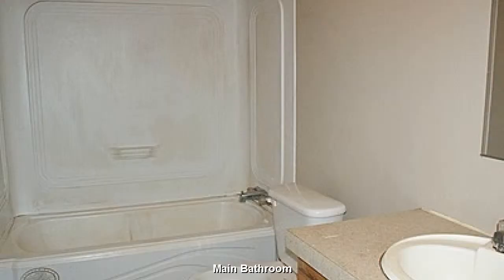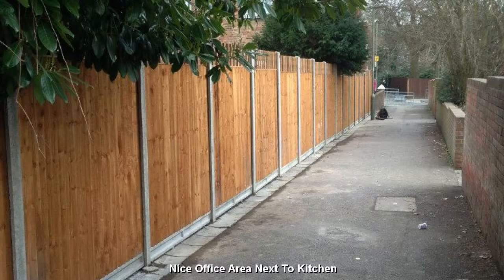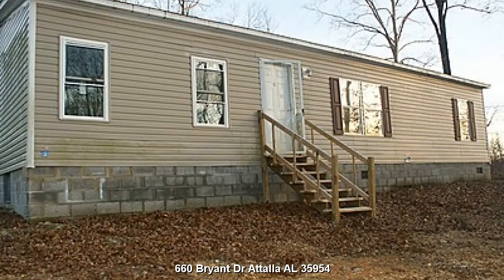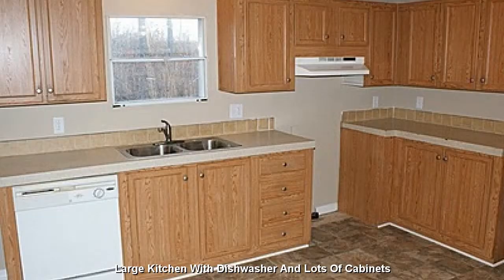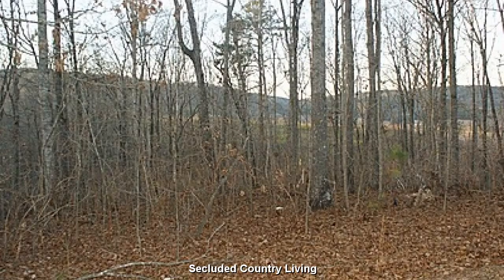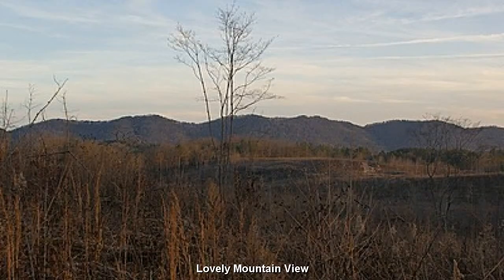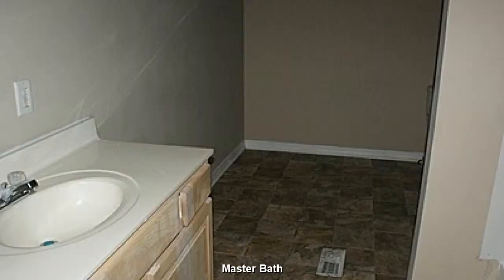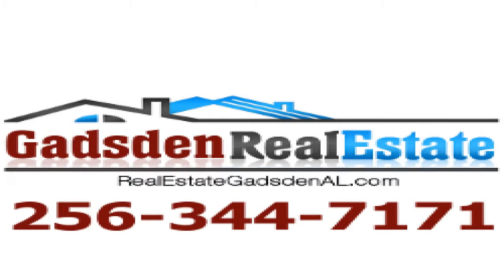660 Bryant Drive Attalla AL | Gadsden AL | 35954 | Family Home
Etowah County, Alabama
Appraisal Date: 12/31/2013
Bed/Bath: 4 Bedrooms/2 Baths
Total Rooms: 6
Square Feet: 1450
Year: 2007
Parking: Driveway

135 miles: Hartsfield-Jackson Atlanta International Airport - Atlanta, GA (ATL / KATL)
197 miles: Nashville International Airport - Nashville, TN (BNA / KBNA)
285 miles: Memphis International Airport - Memphis, TN (MEM / KMEM)

56 miles: Birmingham-Shuttlesworth International Airport - Birmingham, AL (BHM / KBHM)
83 miles: Huntsville International Airport - Huntsville, AL (HSV / KHSV)
99 miles: Chattanooga Metropolitan Airport - Chattanooga, TN (CHA / KCHA)
135 miles: Hartsfield-Jackson Atlanta International Airport - Atlanta, GA (ATL / KATL)

9 miles: Northeast Alabama Regional Airport - Gadsden, AL (GAD / KGAD)
24 miles: Albertville Regional Airport - Albertville, AL (8A0)
37 miles: Talladega Municipal Airport - Talladega, AL (ASN / KASN)
41 miles: Anniston Metropolitan Airport - Anniston, AL (ANB / KANB)
44 miles: St. Clair County Airport - Pell City, AL (PLR / KPLR)

216 Country Club Rd - Attalla

1715 Alabama Hwy 205 S - Boaz

660 Bryant DriveAttalla Alabama,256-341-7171,Gadsden,AL,35954,4 Bedroom 2 Bath,Foreclosed Homes For Sale,Near Northeast Alabama Regional Airport

660-Bryant-Dr-Attalla-AL-35954
660, Bryant, Dr, Attalla, AL, 35954